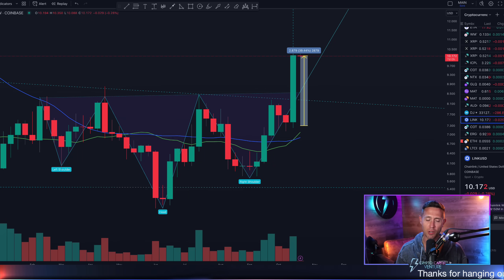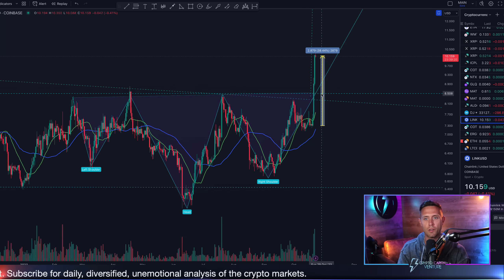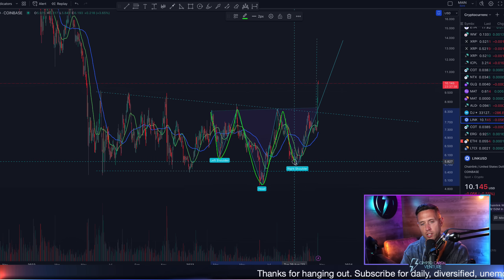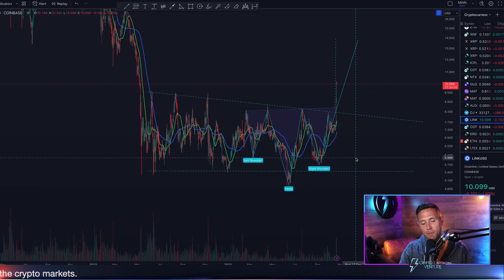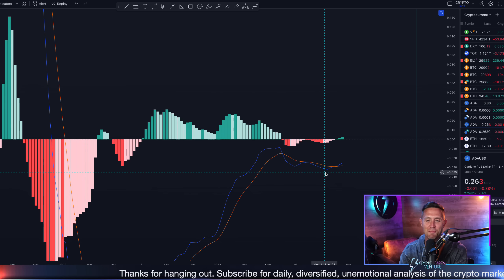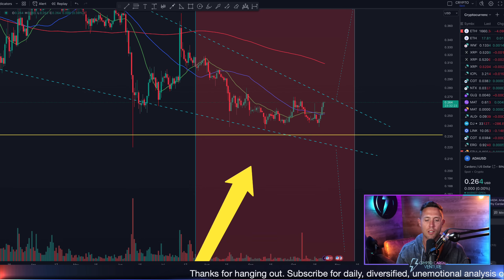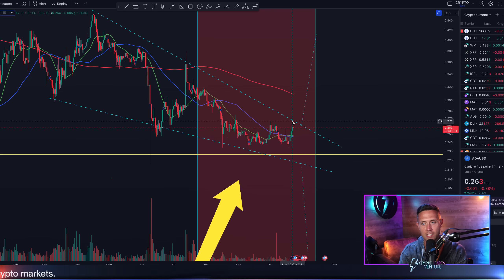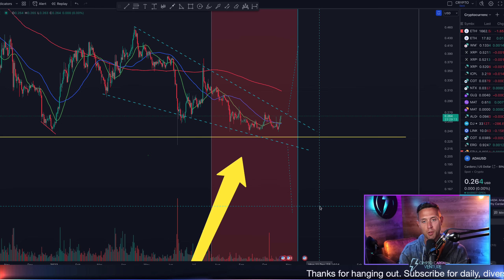CHAINLINK Breakout ALERT! Next CARDANO Price Move Could Be GAME-CHANGING!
In this video, we dive deep into the recent moves of Chainlink (LINK) and its potential trajectory, reflecting on its breakout and key targets for both the upside and potential retracement. We also spotlight Cardano (ADA), emphasizing its critical points for a potential breakout and comparing its journey to that of Chainlink. Whether you're holding LINK, ADA, or just intrigued by the crypto space, we cover significant insights and patterns to watch out for.

Intro 00:00
Link 00:40
Bitcoin dominance 5:55
Cardano 6:30